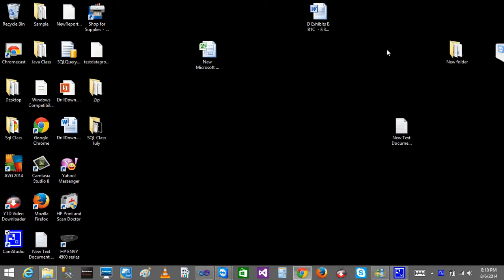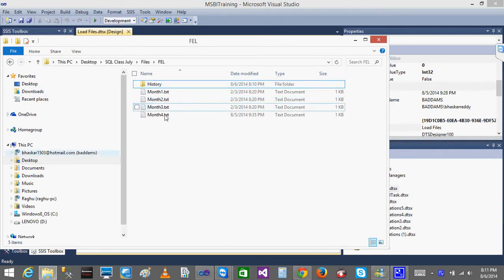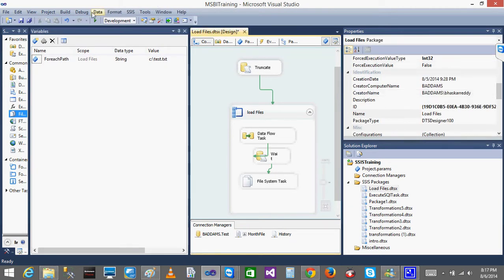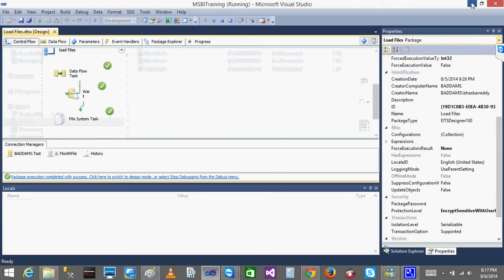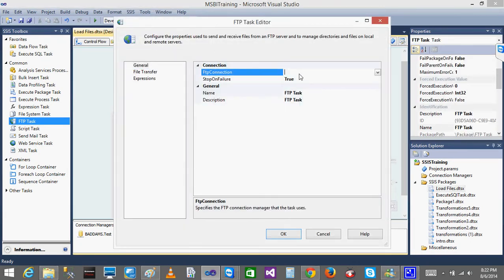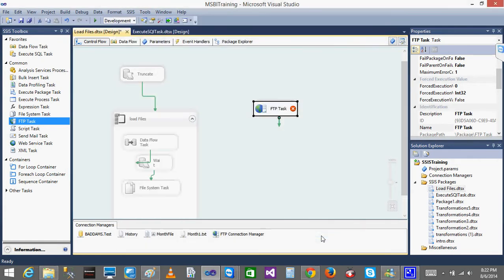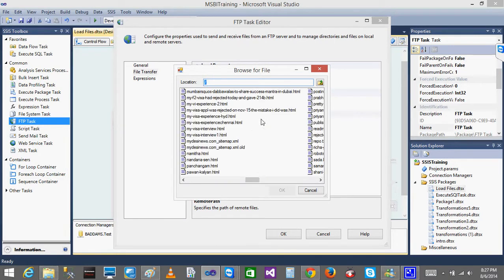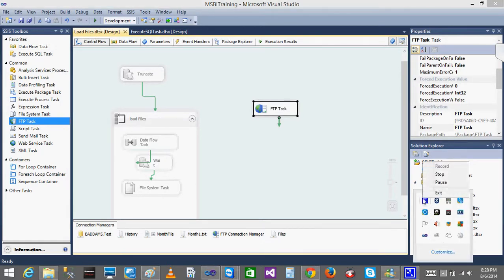SSIS 16 FTP and FST